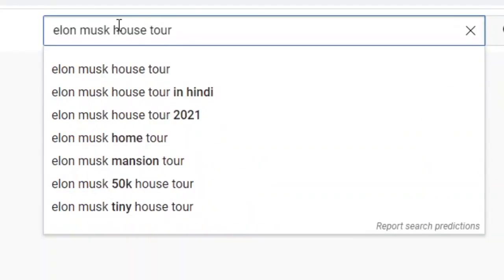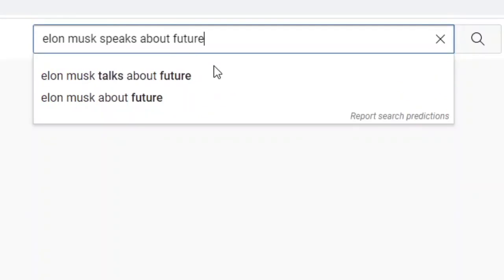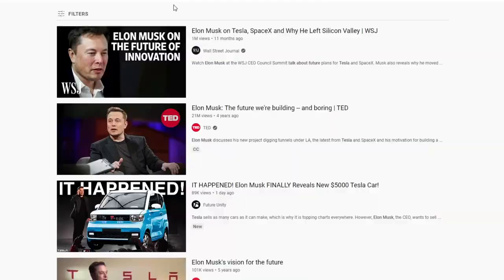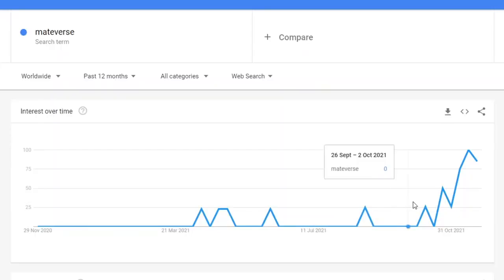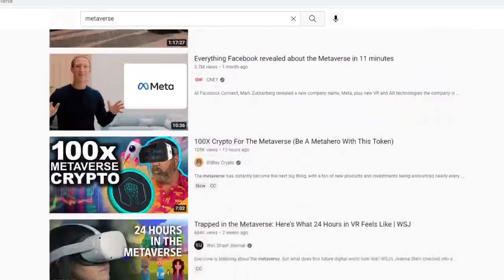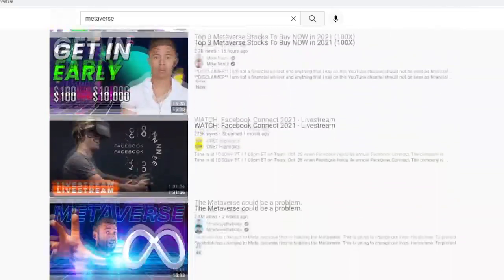How to Get 100,000,000 Views with YouTube Automation (3 Step Formula)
How to Get 100,000,000 Views with YouTube Automation Formula